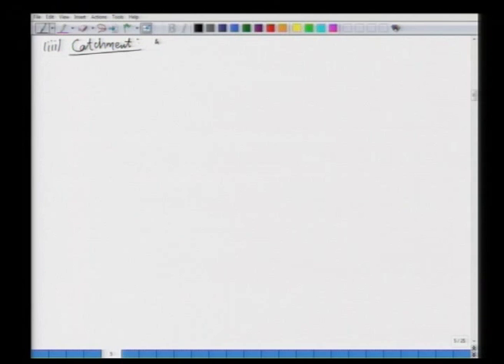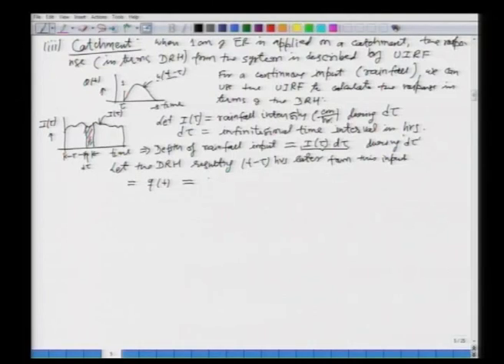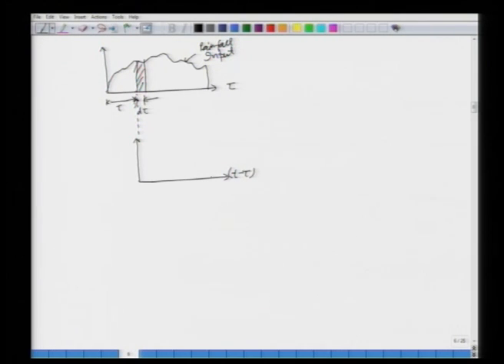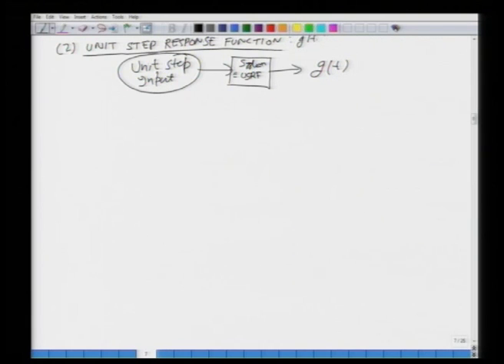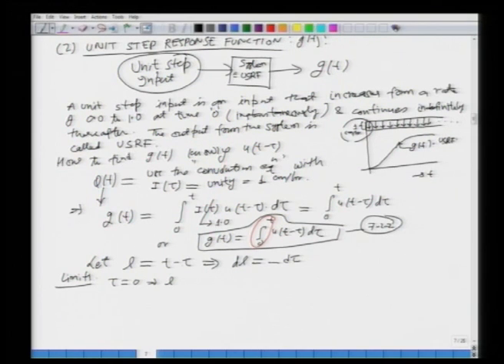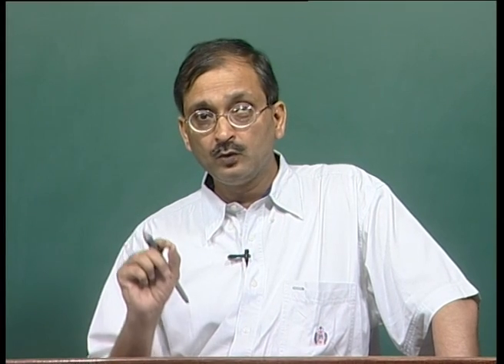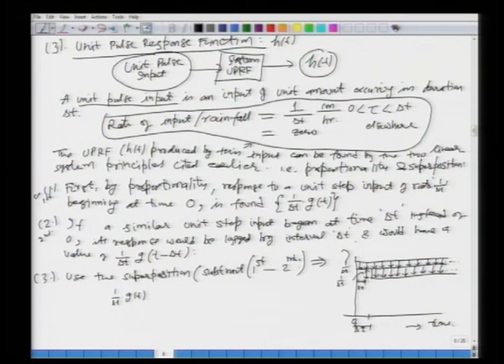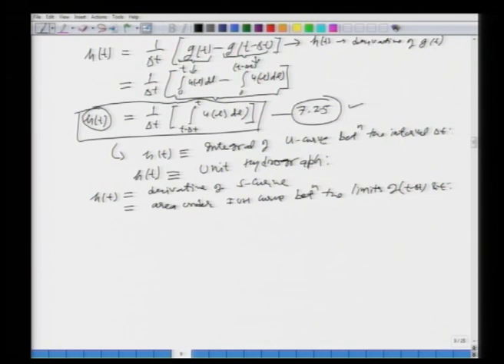Mod-01 Lec-24 Lecture-24